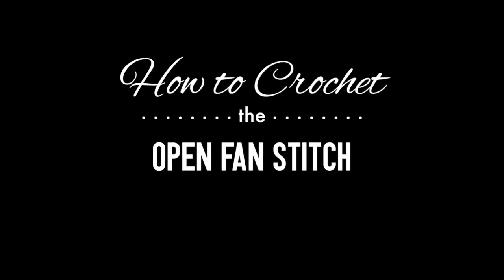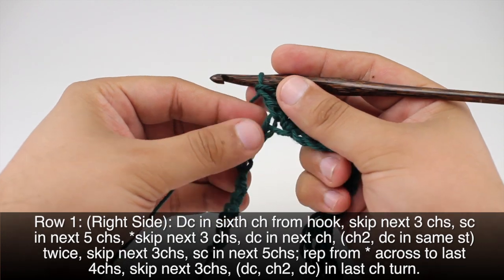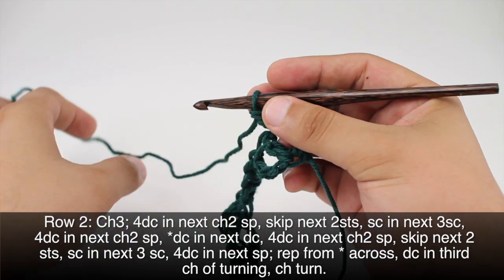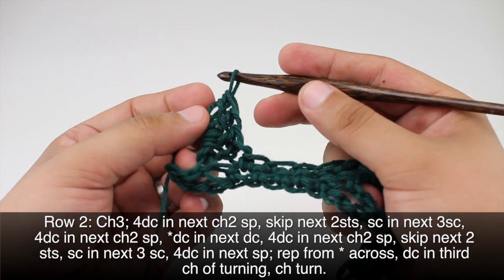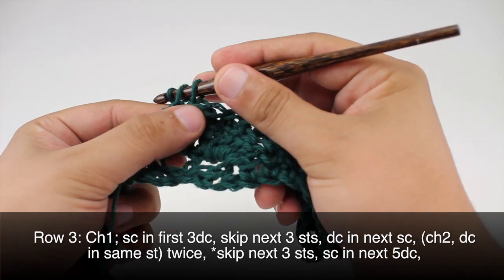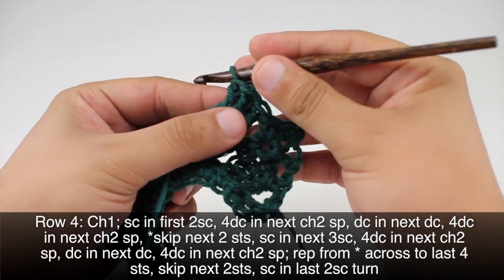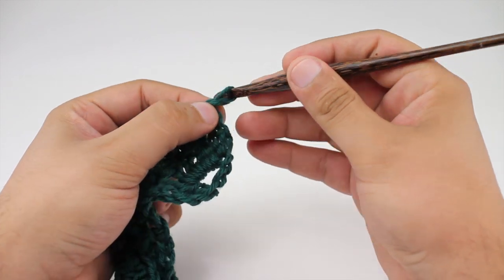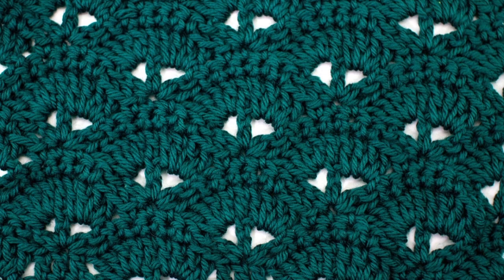How to Crochet the Open Fan Stitch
This video crochet tutorial will help you learn how to crochet the open fans stitch. This stitch creates a fan pattern with lots of texture. The open fans stitch would be great for blankets, baby blankets, and scarves!

Skill: Intermediate